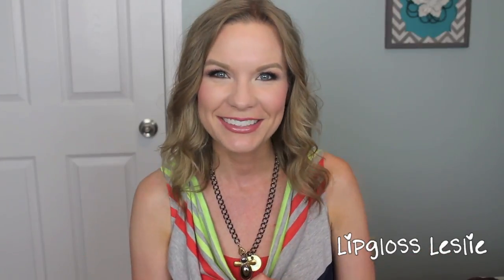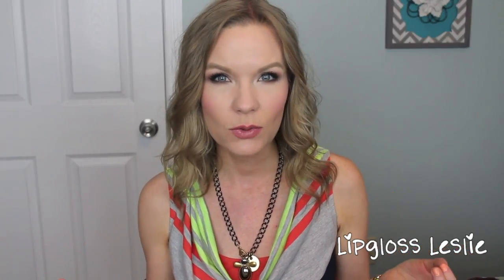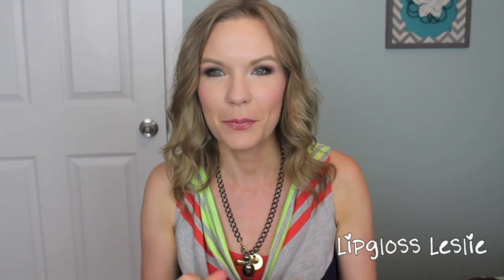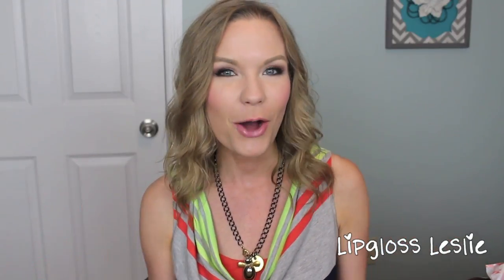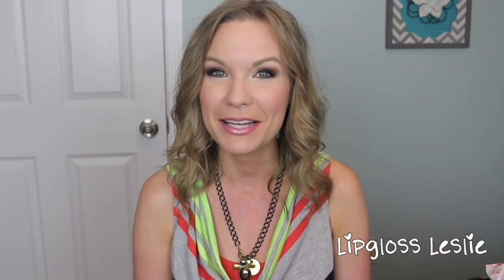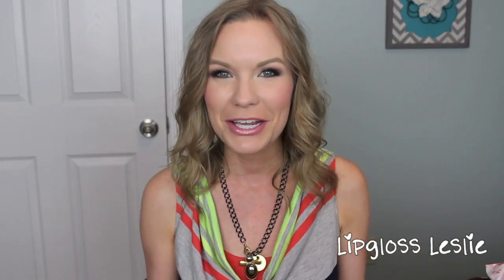Perfect Nude Lip Tag!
Hey guys!  I hope you my Perfect Nude Lip Tag video!! It's free!! :-)

💖💖IMPORTANT INFO:💖💖
Products Mentioned:
Jordana Easy Liner for Lips in Tawny
Too Faced La Creme Lipstick in Nude Beach
Buxom Lipgloss in White Russian

Urban Decay Revolution Lipstick in Native

Wet N Wild Matte Lipstick in 903C
NYX Butter Gloss in Creme Brûlée

Maybelline Super Stay 12 HR Lipstick in Perpetual Peony
NYX Butter Gloss in Creme Brûlée or Eclair

💖💖MY INFO:💖💖
What I'm Wearing:
Dress: Kohl's
Ring: Twisted Silver (sold out)
Yellow Bracelet: Shoplately

My Makeup:
Eyes: Clinique Black Honey Eyeshadow & The Kat Von D Monarch Palette
Cheeks: Physician's Formula Mosaic Blush in Blondes
Lips: Various
Nails: Zoya Cole